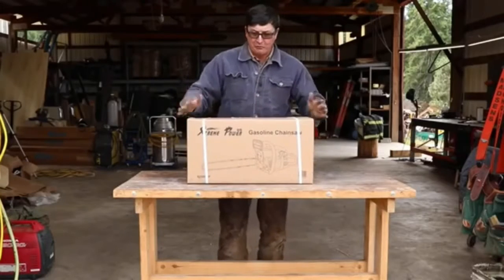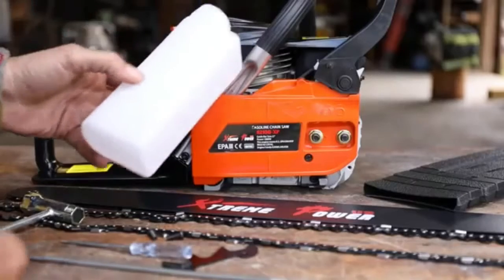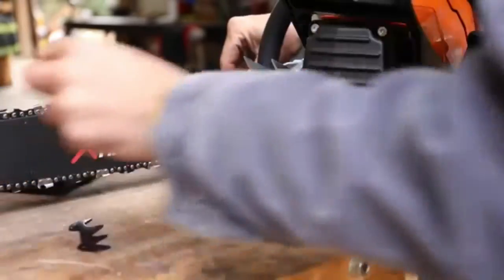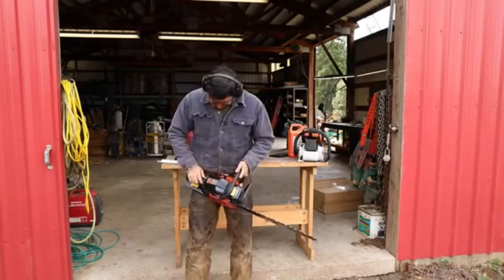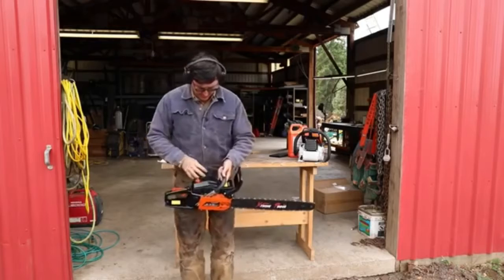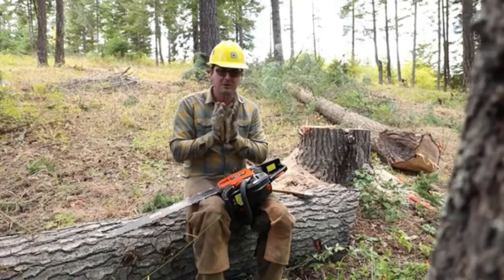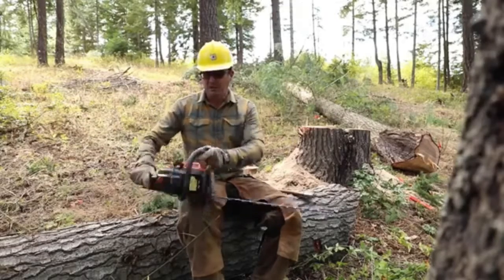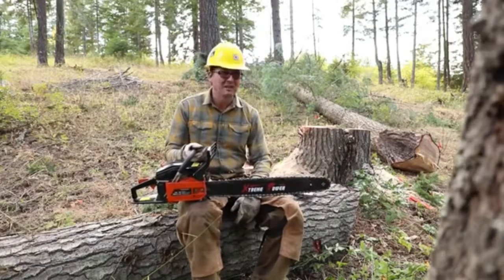Testing the cheapest chainsaw on Amazon